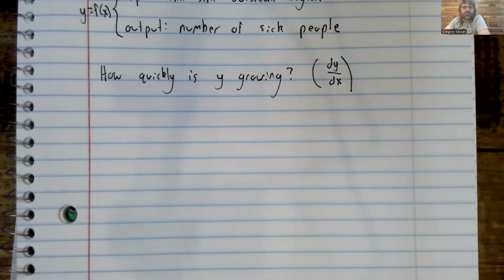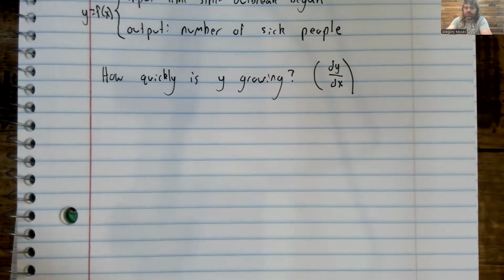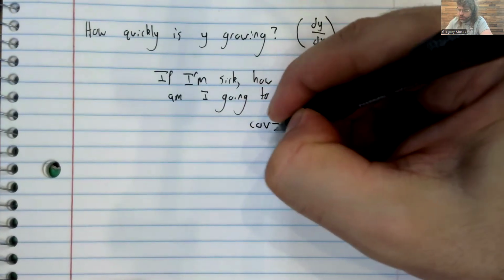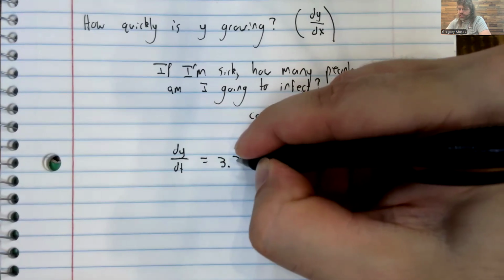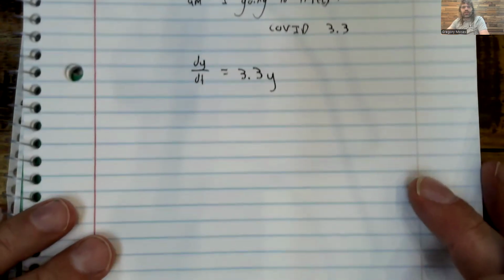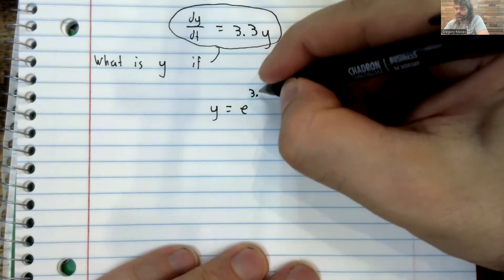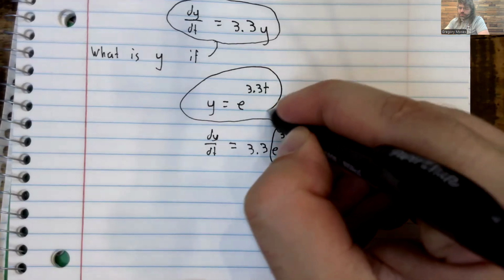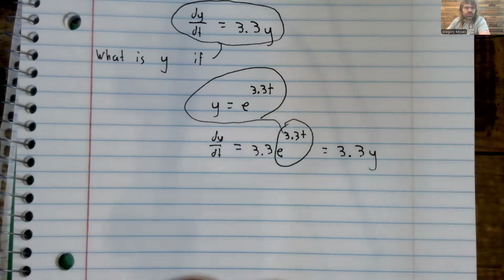Applied Calculus C4 S5 V2 Motivation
The exponential function e^x is its own derivative, but so what? We try to provide some motivation.